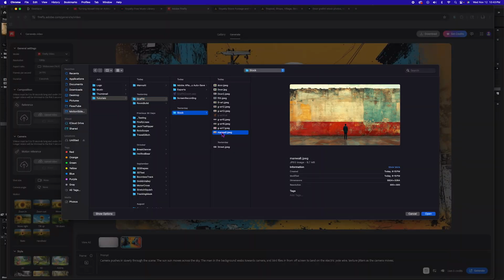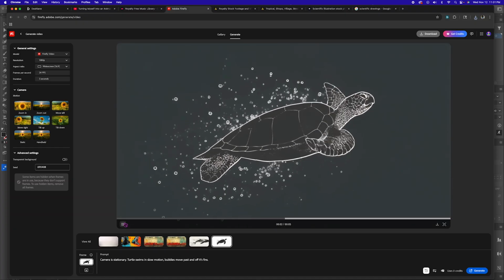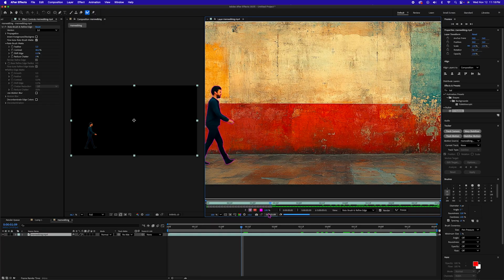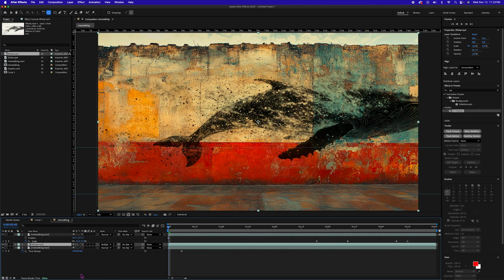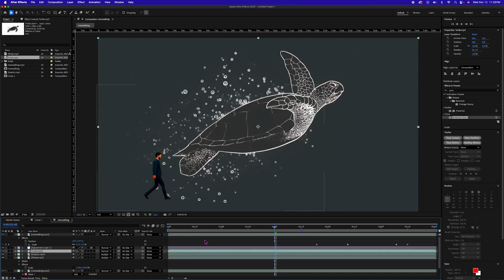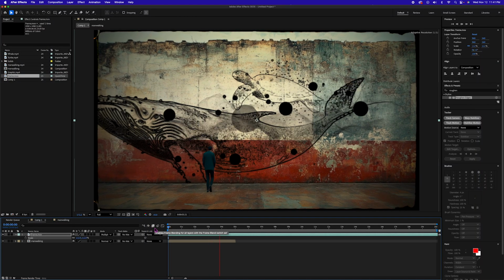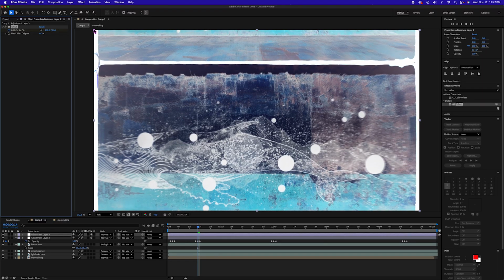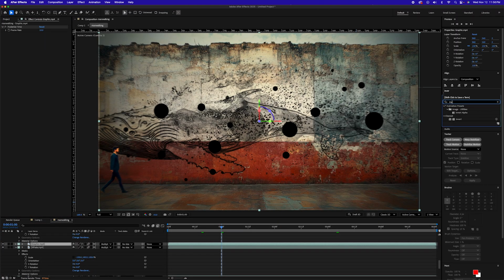Turn Stock Images Into Grungy Cinematic Motion | Firefly + After Effects Tutorial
Bring your stock images to life using Adobe Firefly and After Effects in this full start-to-finish tutorial. In this video, I’ll show you how to generate custom visual elements with Firefly, combine them with traditional stock assets, and then animate everything into a cinematic, grungy, stylized final look inside After Effects.

You’ll learn:

How to use Adobe Firefly to create supplemental textures, fills, and atmospheric elements

How to turn your stock images into animated move clips with the help of Firefly

Layer separation techniques to add depth, motion, and texture
Cinematic color grading + grunge styling for a dramatic final result

Animation tricks to make still photos feel alive and dynamic

How to polish everything into a professional, film-inspired shot

Perfect for beginners and intermediates looking to level up their motion graphics, video intros, title sequences, and AI-assisted workflows.

Tools Used:
Adobe Firefly, Photoshop (optional), After Effects

If you want to transform simple still images into rich, stylized motion, this tutorial will walk you through every step.